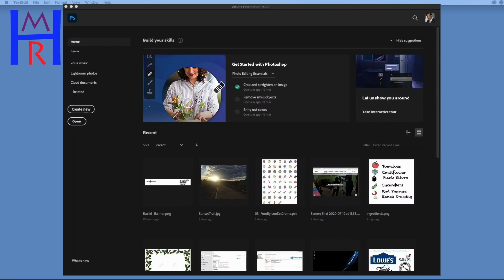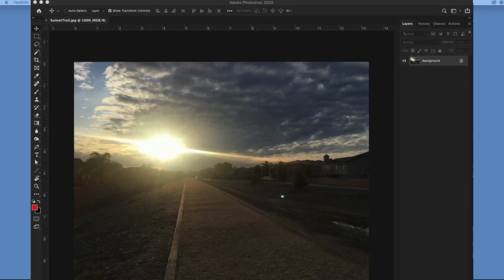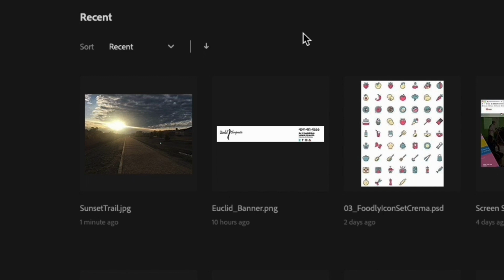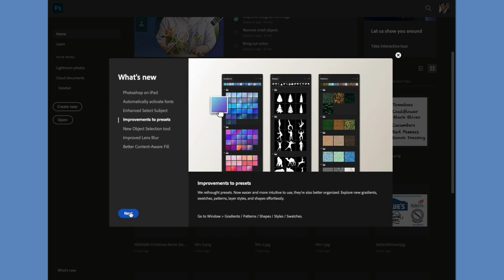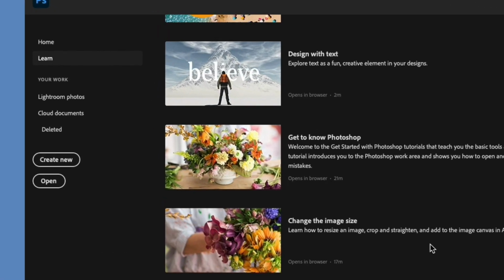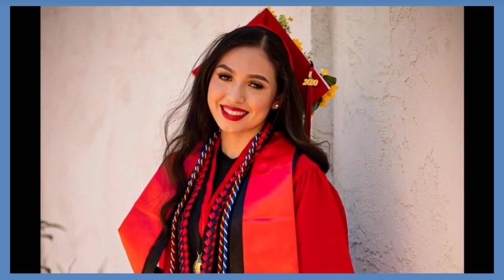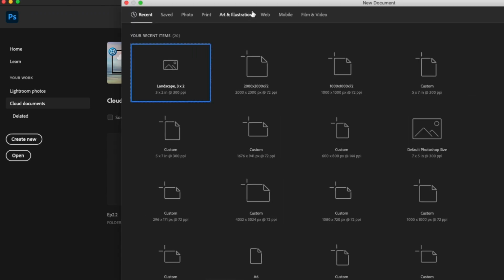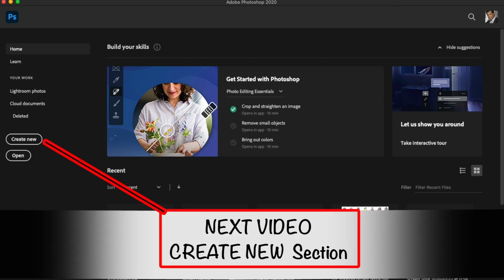Ep2.3a Photoshop Start Screen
The Photoshop Start Screen is an essential feature designed to streamline the creative process, offering users a convenient gateway to their projects. As soon as the application is launched, the Start Screen presents a user-friendly interface that displays recent files, libraries, and tutorials, allowing for quick access to ongoing projects or starting new ones. This feature saves time by eliminating the need to navigate through complex file directories, ensuring that the most relevant resources are just a click away.

Moreover, the Start Screen is customizable, allowing users to tailor it according to their workflow. Whether you frequently work on specific types of projects or utilize particular templates, the Start Screen can be adjusted to highlight these preferences, ensuring that your most-used tools and resources are always front and center. This customization is particularly beneficial for professionals who manage multiple projects simultaneously, as it minimizes the clutter and enhances productivity.

Lastly, the Start Screen serves as a hub for learning and inspiration. Adobe has integrated tutorials and creative assets directly into the Start Screen, making it easier for users to explore new features, learn advanced techniques, or draw inspiration from creative content. This blend of functionality and education within the Start Screen not only aids in project management but also encourages continuous learning, helping users stay updated with the latest Photoshop advancements.